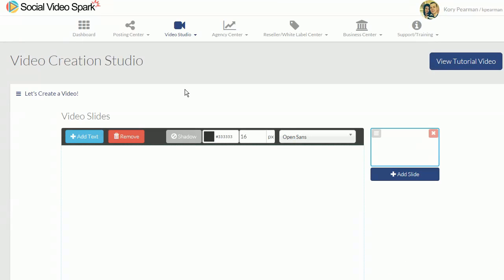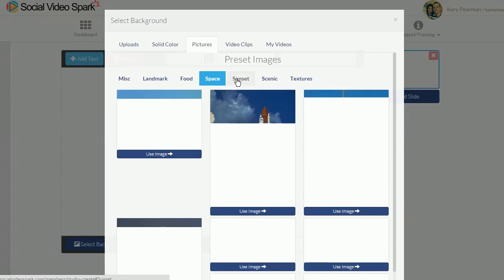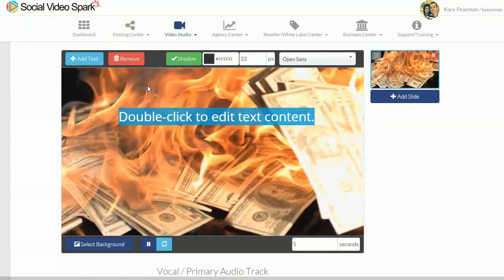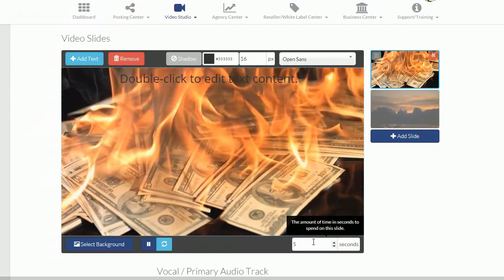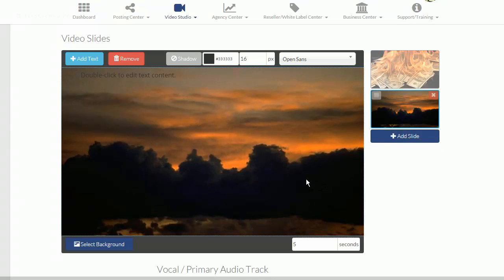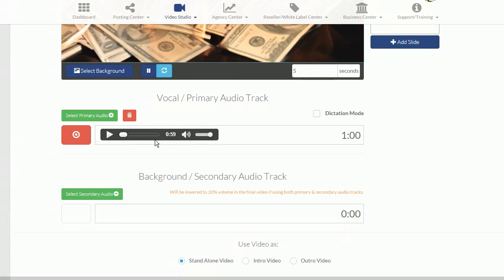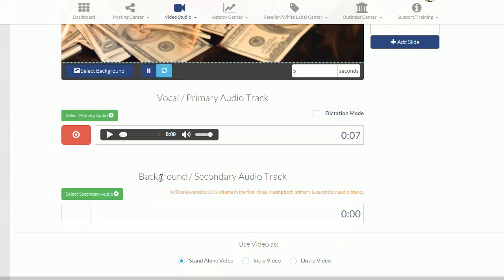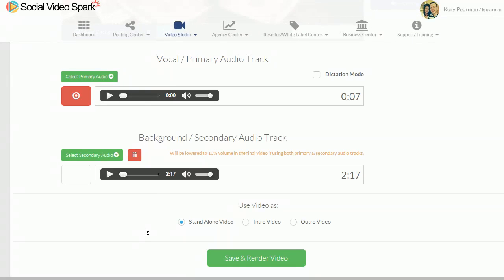SVS 6 Using The ADVANCED Video Studio